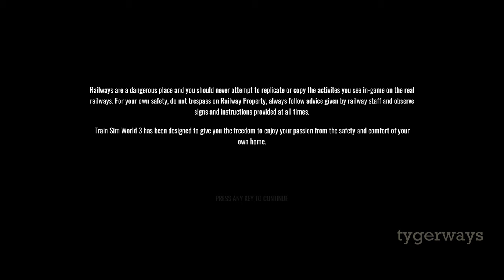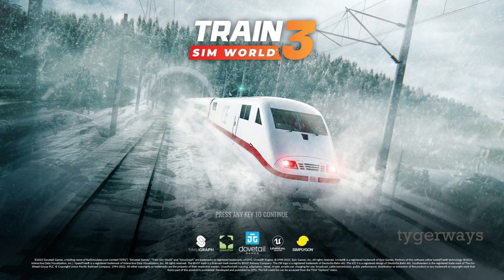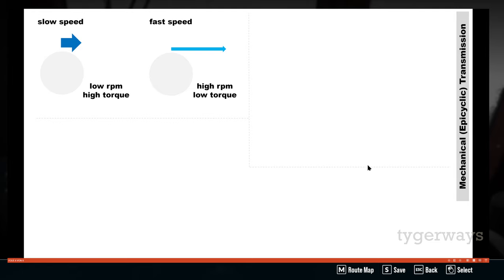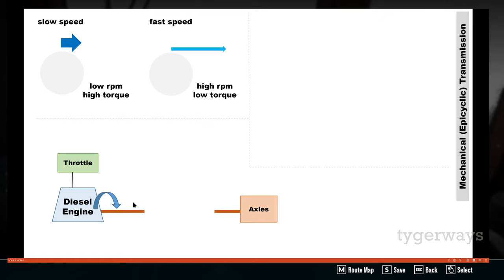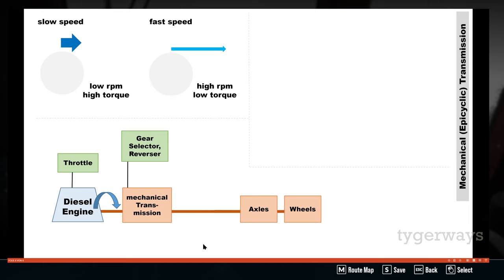Diesel-Mechanical (Epicyclic) Transmission on the BR Class 101 (TSW | tutorial)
Following on with my endeavor to share my limited understanding as a non-technical person of railway technology, this video looks at the mechanical transmission composed of multiple planetary gear trains and featured in the iconic British Rail Class 101 diesel multiple-unit, while running a train of this kind along the Tees Valley Line through the heart of the British steel industry in the 1980ies.

Full passanger service from Saltburn-at-the-Sea to Darlington on a BR Class 101 3-car diesel multiple-unit in the Tees Valley Line DLC for Dovetail Games' Train Sim World 3, featuring a short discussion of the different kinds of transmissions on locomotives and multiple-units driven by a diesel engine (31:36) and the epicyclic mechanical transmission on the BR Class 101 (43:02).

Quick Access:
00:00 – Start
03:56 – Spawing at Saltburn station
06:09 – Train approaching
06:50 – BR Class 101 rear end setup
08:09 – BR Class 101 front end setup, including AWS
10:10 – Starting train, then coasting in gear 4
10:58 – Accelerating and gearing up
12:58 – Use of vacuum brakes before stopping at Marske
15:45 – Scenery at Marske
16:35 – Departure at Marske and immediate stop at Longbeck (not Longneck, sorry)
19:36 – Time setting of Tees Valley Line DLC discussed (apparently it's 1989)
21:00 – Stop at Redcar East
23:05 – Demolishing of steel industry installtions in 2022 discussed
24:26 – Stop at Redcar Central
26:54 – Redcar and Tees Valley steelworks history discussed
28:59 – Redcar blast furnace and cowper stoves discussed
29:59 – Stop at Redcar British Steel
31:36 – Types of transmissions on Diesel locmotives and DMUs discussed
43:02 – Epicyclic mechanical transmission on the BR Class 101
53:58 – Rotating shaft shown
54:55 – Departure from Redcar British Steel in thunderstorm
56:10 – Switching tachometer between two engines shown
57:00 – Passing Grangetown
59:00 – Stop at South Bank
1:01:15 – Slam door train discussed
1:03:42 – Slowing down when passing Cargo Fleet
1:05:00 – (Messed-up) stop at Middlesbrough
1:07:40 – Departure from Middlesbrough
1:09:07 – BR Class 37 encounter before passing Tees Newort Bridge
1:10:53 – Dead man switch discussed
1:11:24 – Stop at Thornaby
1:14:20 – Guard buzzer shown, uphill start
1:15:35 – Passing Tees River
1:16:20 – Thunderstorm dog emergency break
1:17:11 – Run to Eaglescliffe, rain stopping
1:19:40 – (Nice) stop at Eaglescliff, passing BR Class 20 Chopper
1:21:58 – (Nice) stop at Allens West
1:26:00 – Running through rural North Yorkshire
1:29:07 – Passing Teesside Airport
1:30:00 – Missing slowdown for junction before stop at Dinsdale
1:33:40 – Last lap towards Darlington in the rain again
1:35:20 – Slowdown and approach before Darlington
1:38:42 – Stop at Darlington